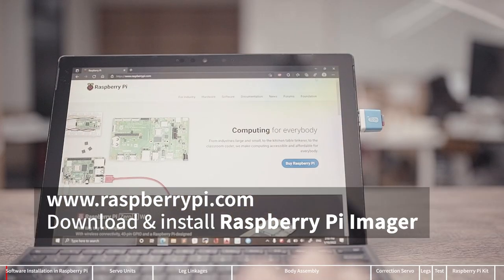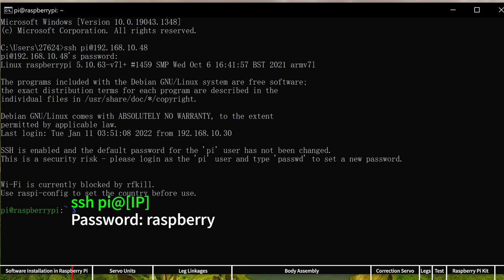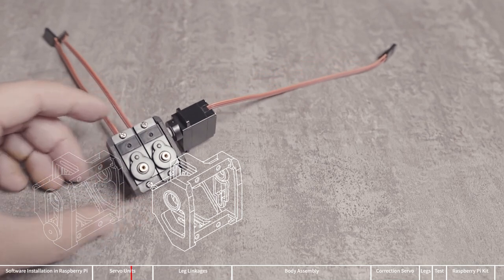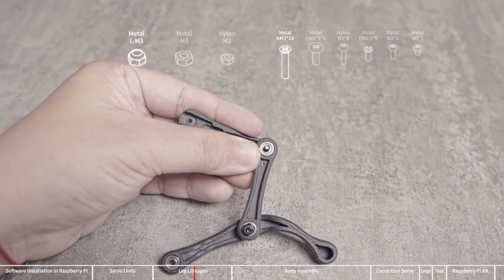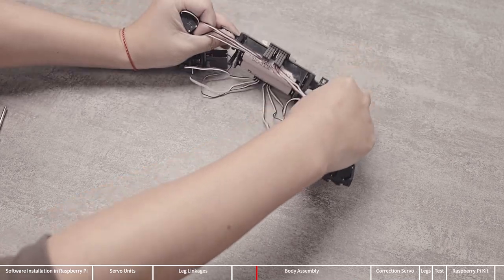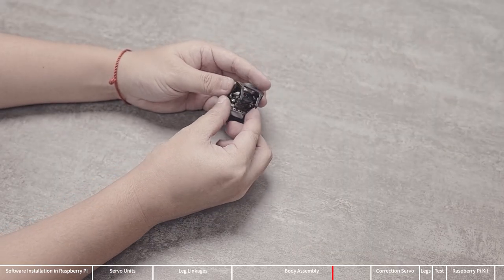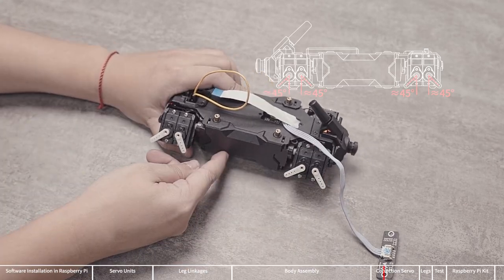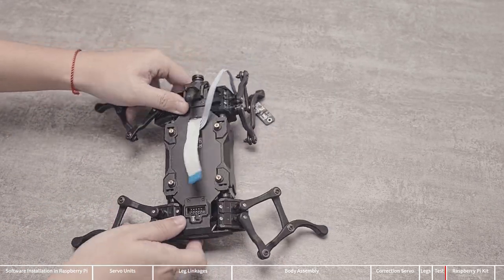WAVEGO RPi Introductory Tutorial